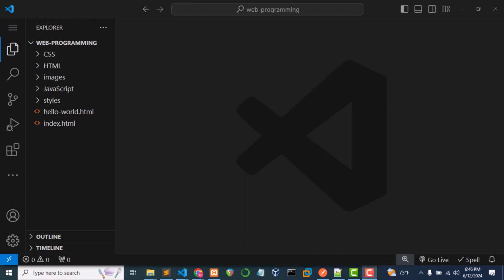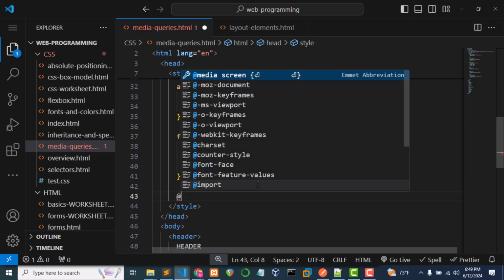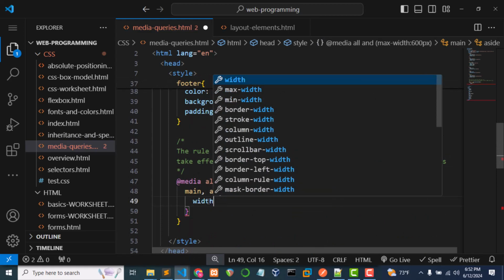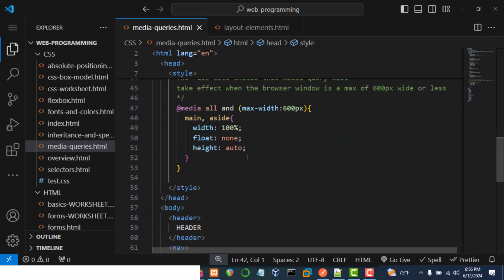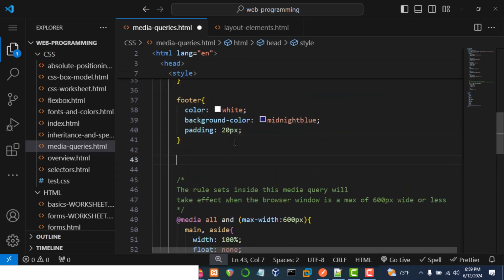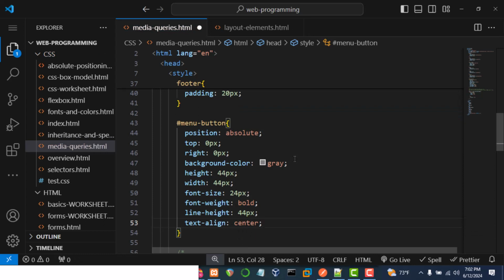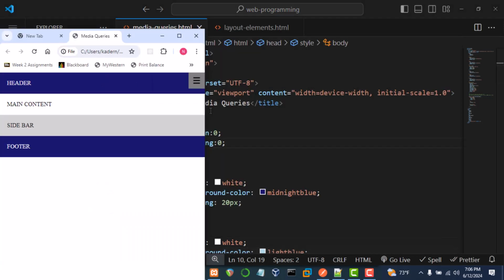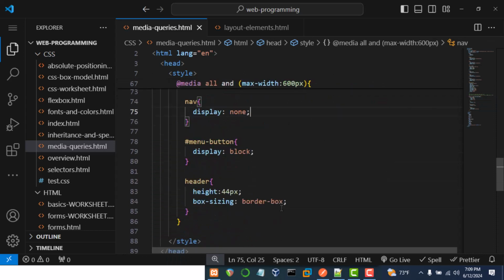24 - CSS Media Queries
An overview of making a web page responsive by using a CSS media query.